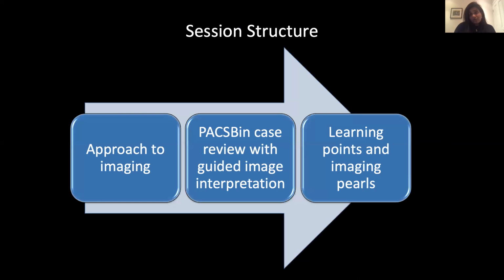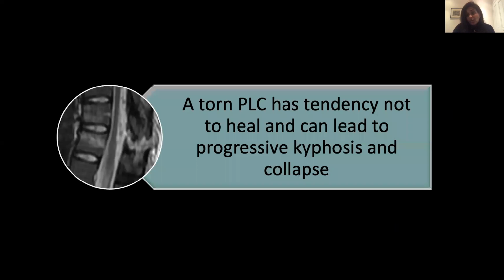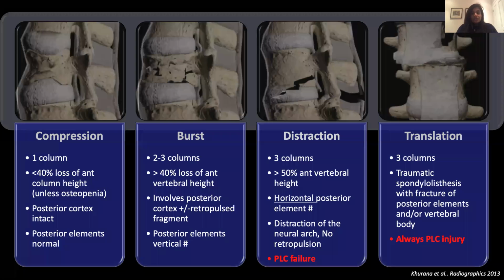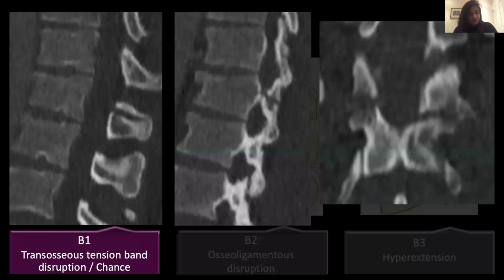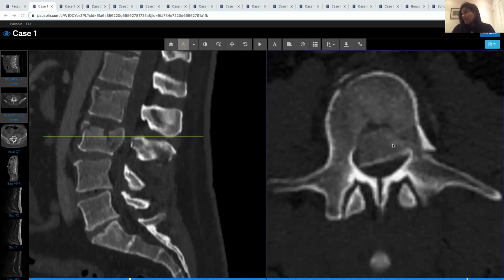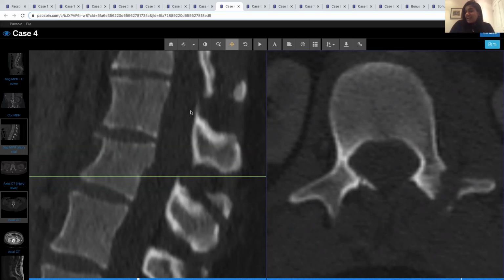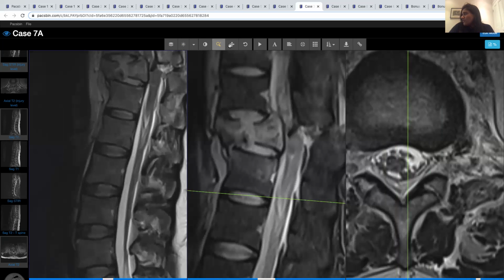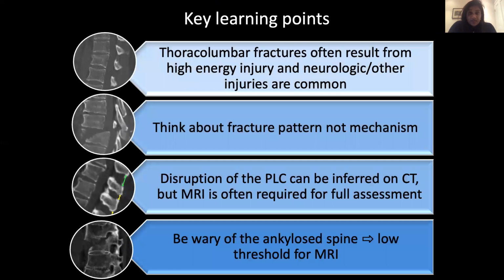BSNR Module 1: Trauma. Lecture 4: Thoracolumbar Spine Trauma with Dr Lalani Carlton Jones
Dr Lalani Carlton Jones from Guys and St Thomas' and Kings College Hospitals takes us through thoracolumbar spine trauma.